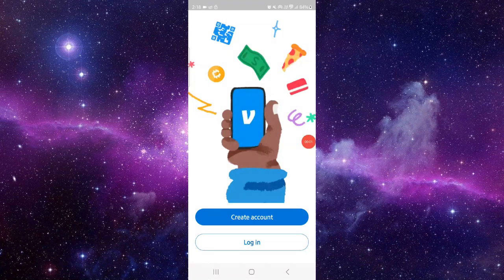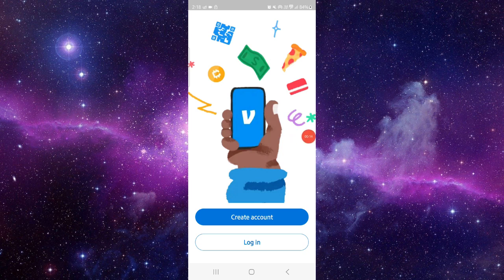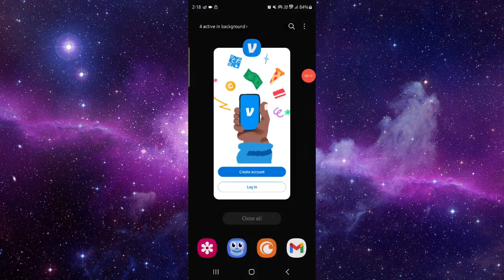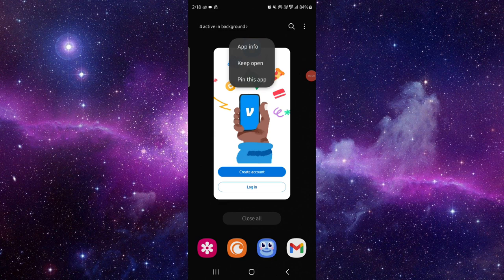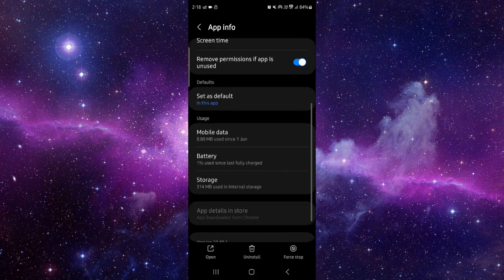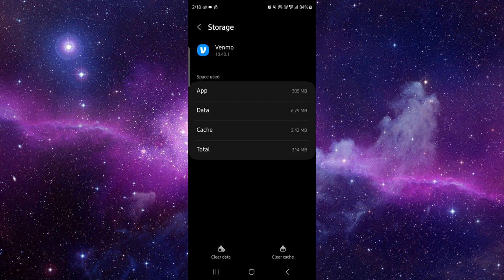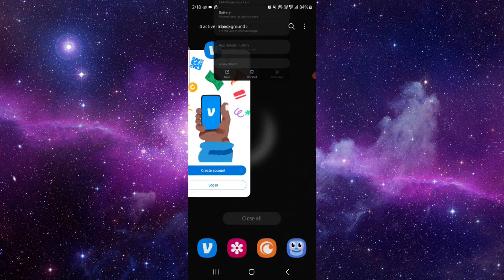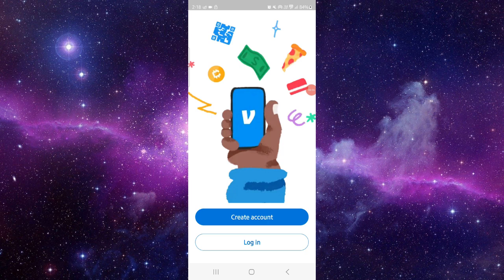✅ How to Fix Venmo App Instant Transfer (Download and Install)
In this video, we guide you through the steps to fix the instant transfer issue on the Venmo App. Learn how to download and install the app correctly to resolve this issue.

• Fixing instant transfer issue on Venmo App
• Download and install steps